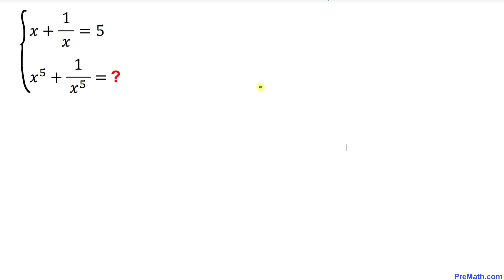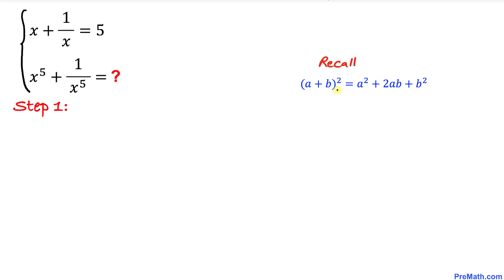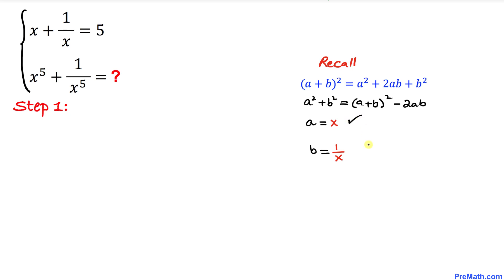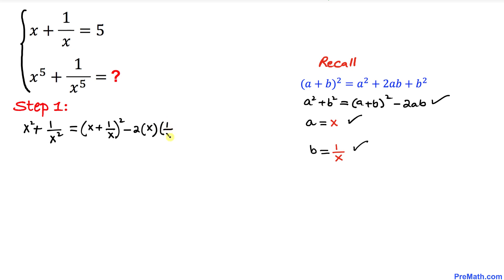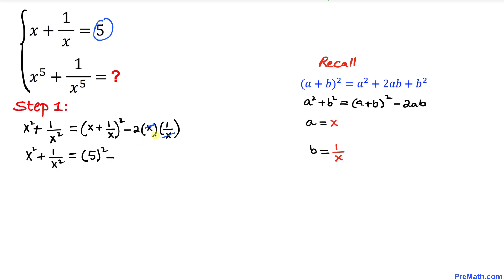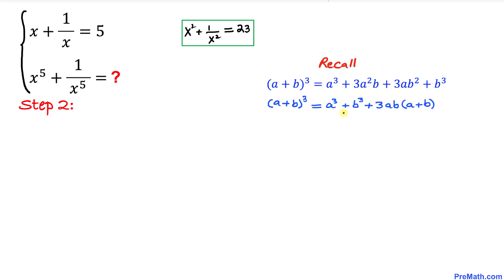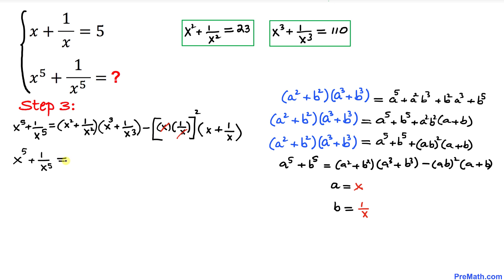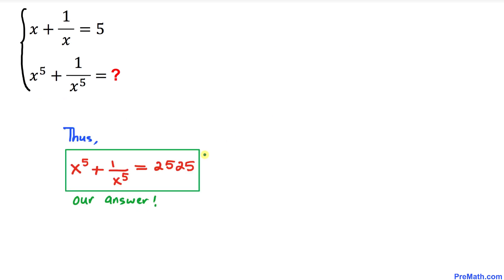Can You Solve This Challenging Olympiad Question? | Quick & Easy Explanation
Learn how to solve this system of equations. Step-by-step tutorial by PreMath.com